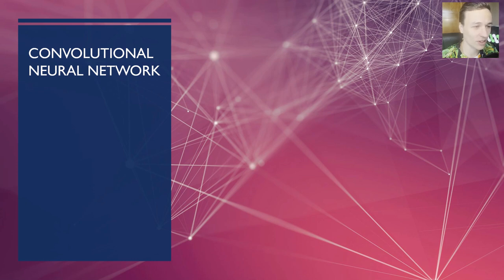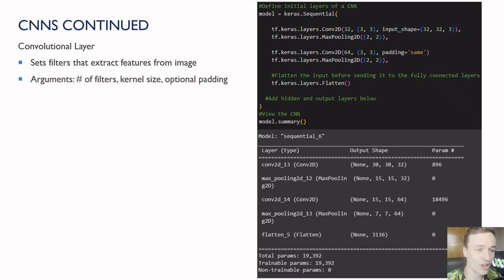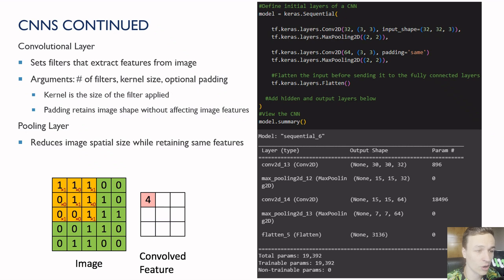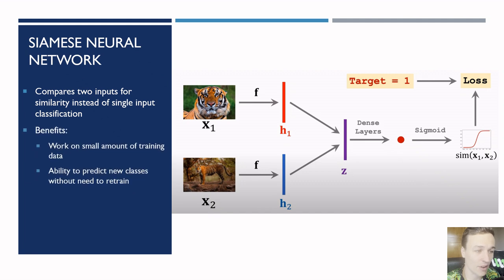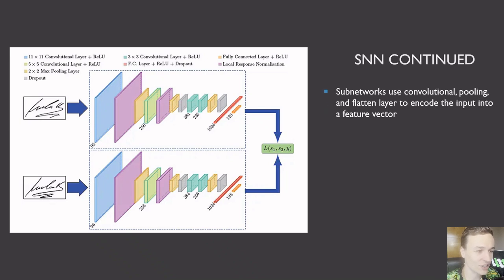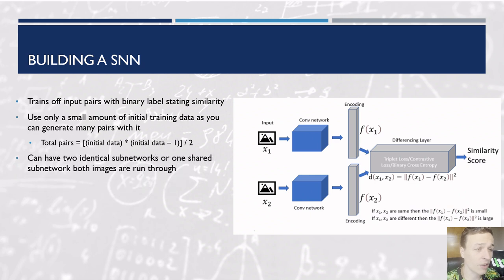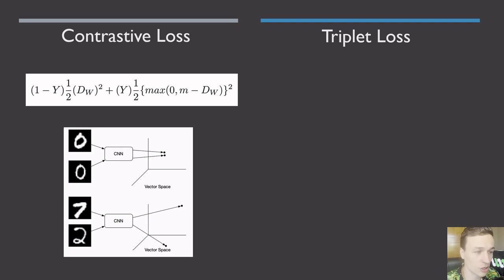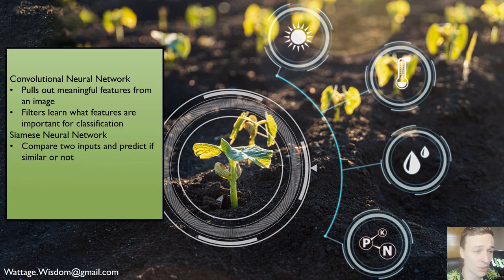Convolutional & Siamese Neural Networks (CNN & SNN)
This videos provides a basic overview of networks commonly used in vision applications. Both the Convolutional Neural Network (CNN) and Siamese Neural Network (SNN) are explored.

Follow the rest of this Machine Learning & Neural Network playlist to learn how to develop your own artificially intelligent systems

Chapters in this video:
0:00 Intro
0:32 Overview
1:34 Convolutional Neural Networks
3:43 CNN Layers
7:56 Siamese Neural Networks
12:06 Building a SNN
14:19 SNN Loss Functions
16:57 Key Takeaways
18:20 Outro